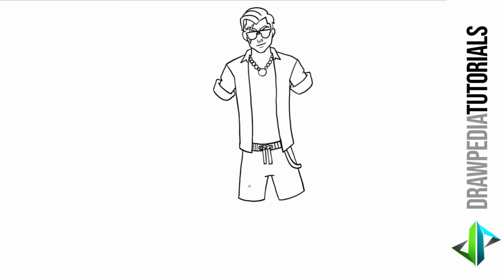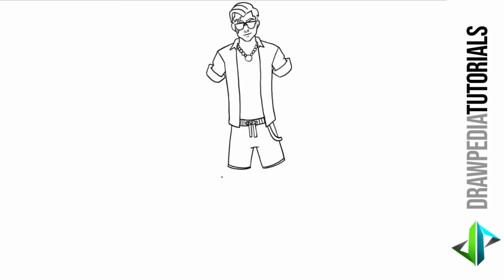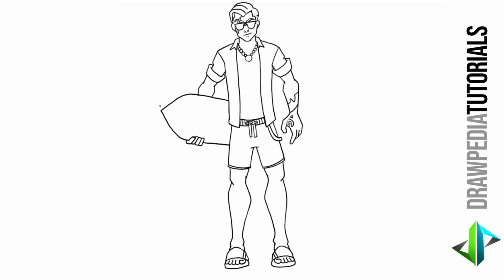[DRAWPEDIA] HOW TO DRAW *NEW* MIDSUMMER MIDAS from FORTNITE - STEP BY STEP DRAWING TUTORIAL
Follow step by step easy tutorials to draw Midsummer Midas.